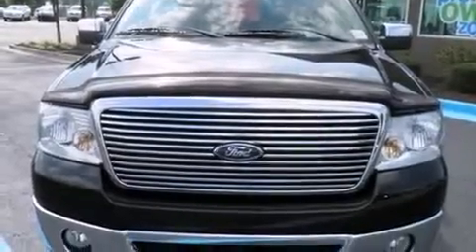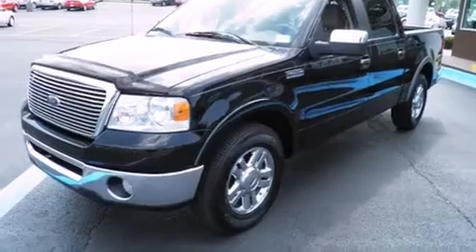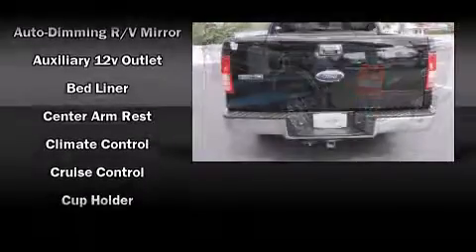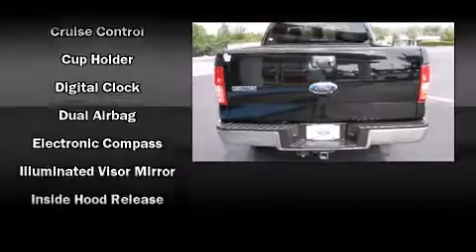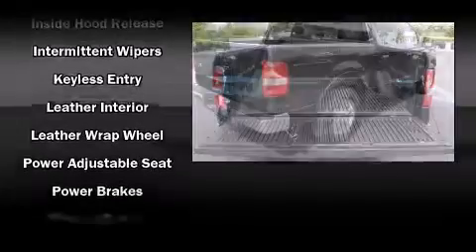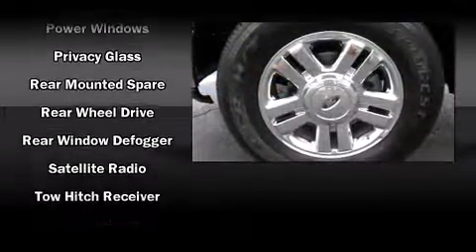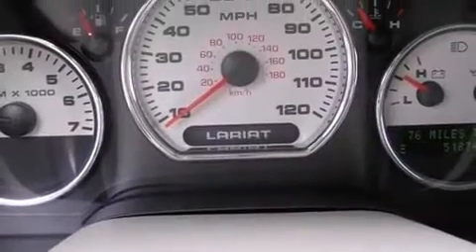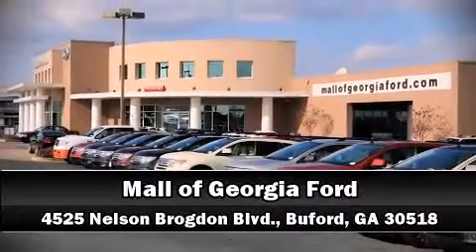2007 Ford F-150 SuperCrew LARIAT TRUCK in Buford, GA 30518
4525 Nelson Brogdon Blvd.

The 2007 Ford F-150 SuperCrew. It features an automatic transmission, rear-wheel drive, and a powerful 8 cylinder engine. Top features include power windows, a split folding rear seat, air conditioning, fully automatic headlights, power door mirrors, remote keyless entry, an overhead console, and cruise control. Ford ensures the safety and security of its passengers with equipment such as: dual front impact airbags, a panic alarm, and 4 wheel disc brakes with ABS. It also arrives with a Carfax history report, providing you peace of mind with detailed information. Come down today and see this vehicle for yourself.